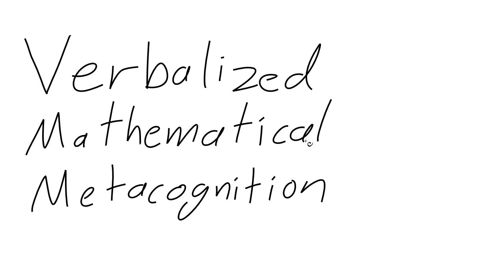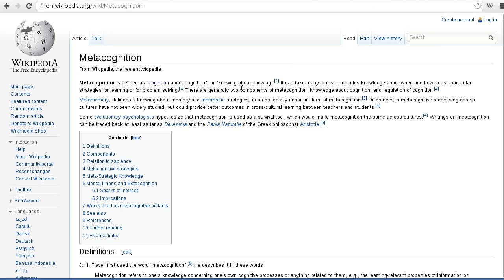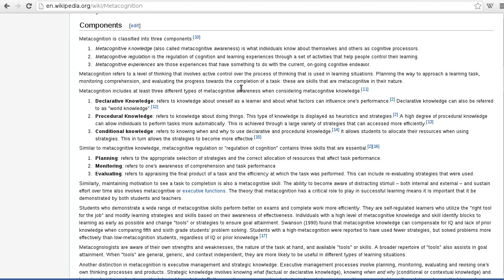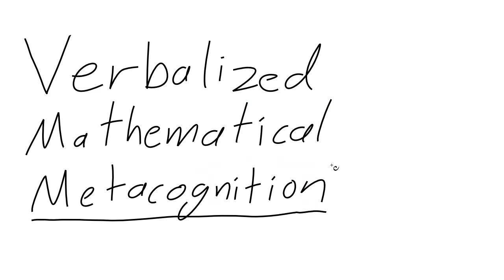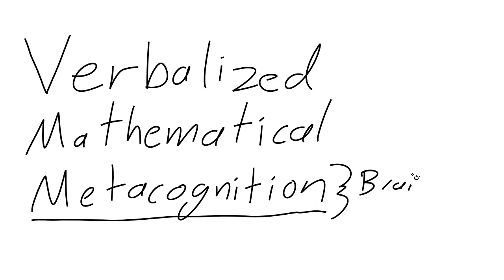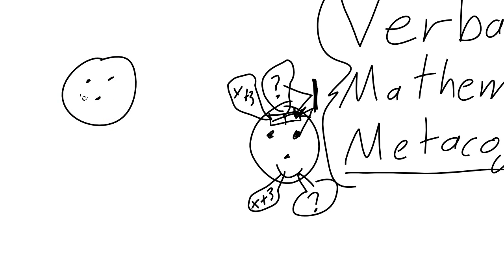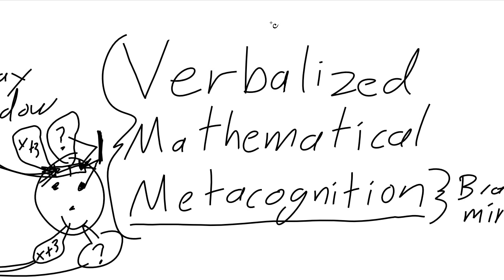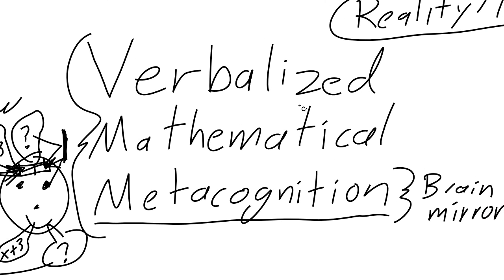Verbalized Mathematical Metacognition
Introduction to a series of videos in which I solve math problems while expressing all of my thought processes out loud along the way.